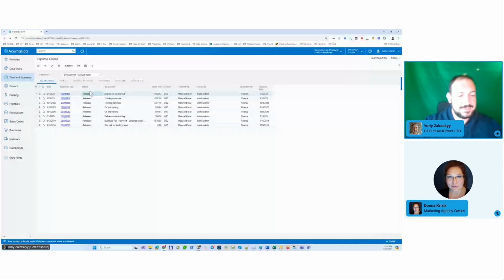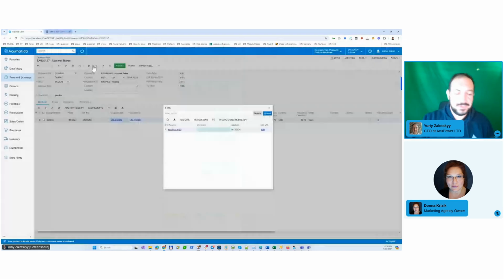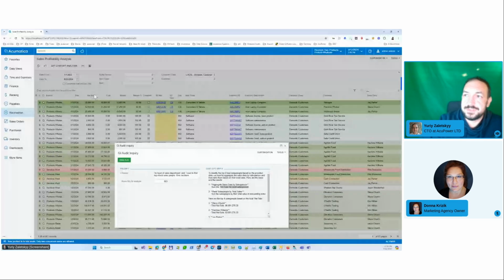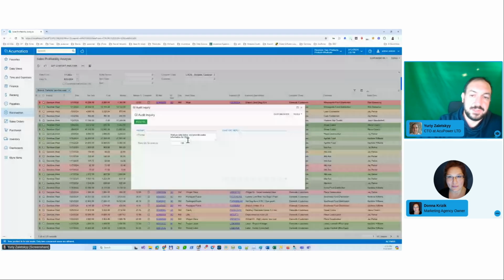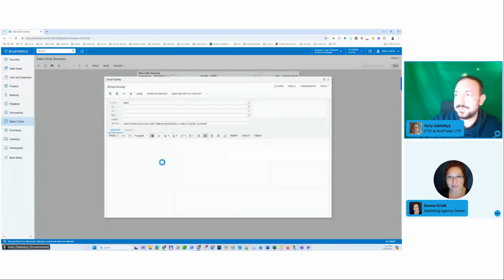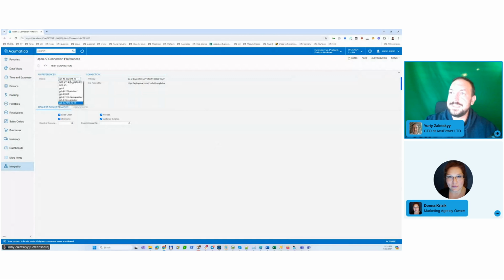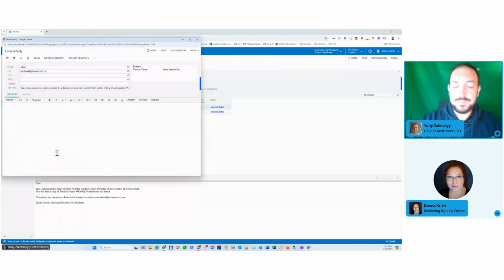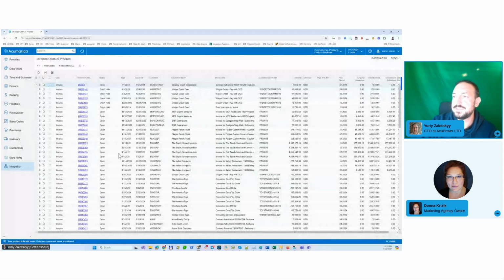acuCONNECT 2024: Day 1 - AI Acumatica Copilot on ChatGPT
1. Automate financial reporting and analysis
2. Identifying anomalies or discrepancies in financial data?
3. Generate executive summaries

Yuriy Zaletskyy
AcuPower LTD